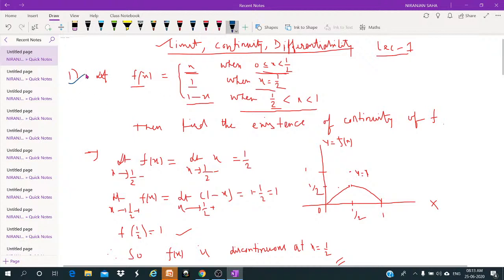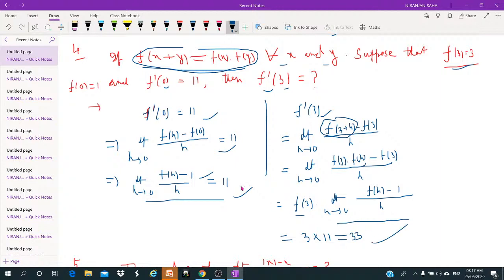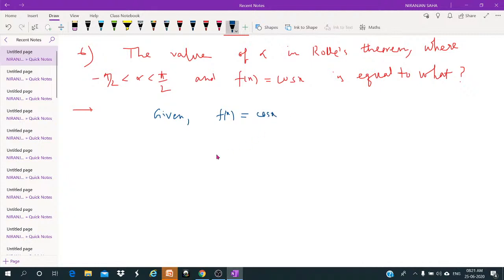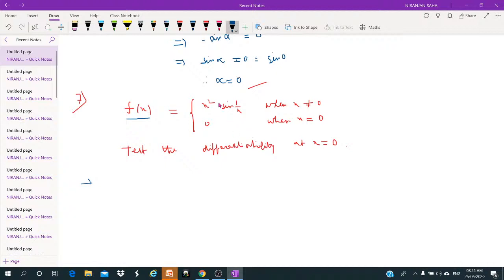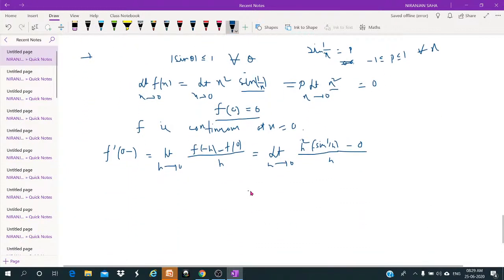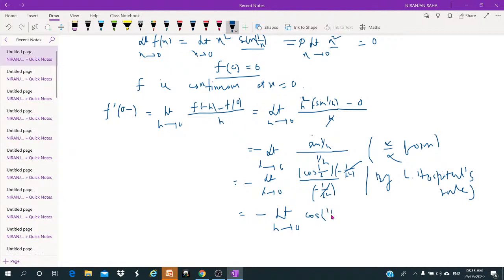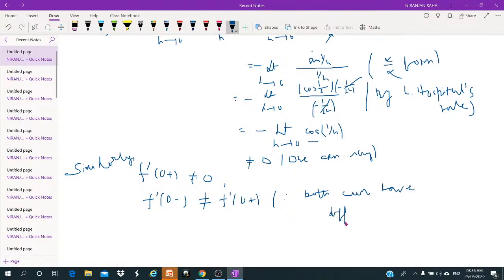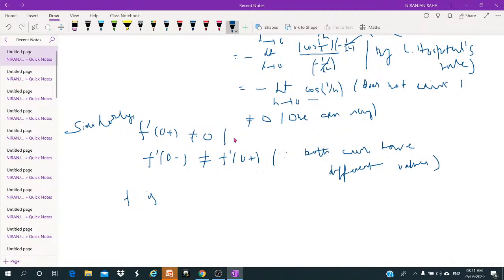LIMIT,CONTINUITY,DIFFERENTIABILITY--LEC-2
NIRANJAN SAHA